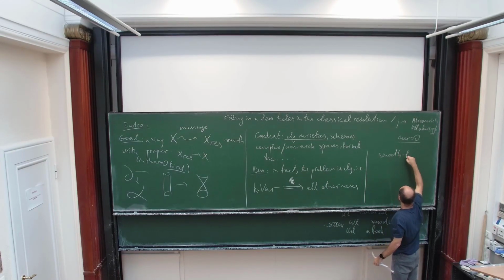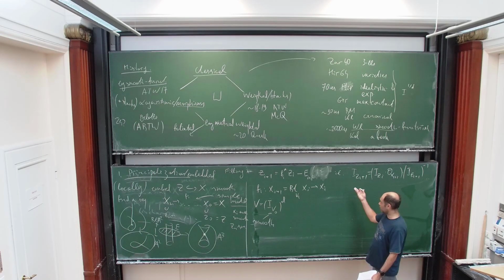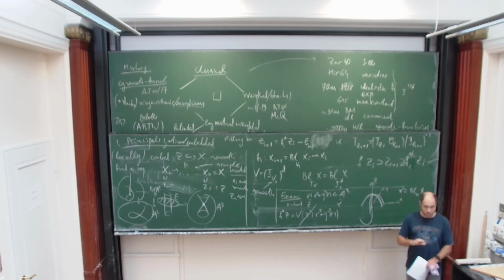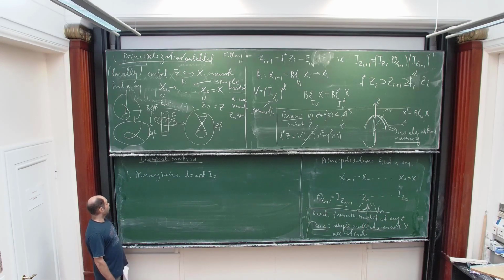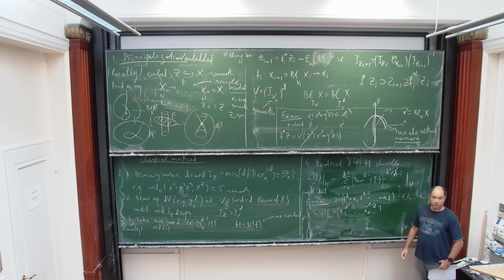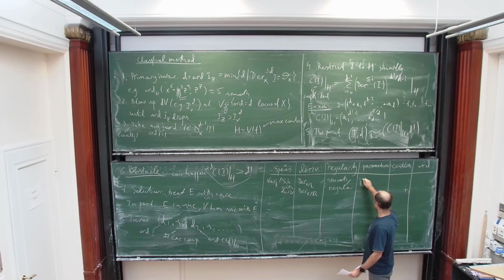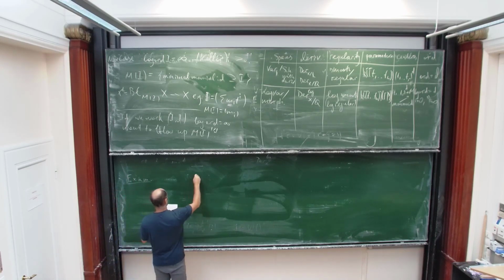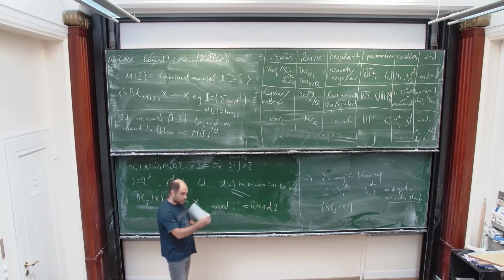Michael Temkin: Filling a few holes in the classical resolution of singularities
“. . . in this field, almost everything is already discovered, and all that remains is to fill a few unimportant holes.” Philipp von Jolly in his recommendation to Max Planck not to go into physics. Since 2015 I am taking part in a long project (more precisely, a series of projects) with Dan Abramovich and Jarek Włodarczyk on resolution of singularities in characteristic zero - a field which was (and sometimes still is) considered as accomplished up to a few unimportant holes. To our surprise it turned out that there were (and still are) quite a few fundamental things to discover in this classical and thoroughly explored field, and the new discoveries even provide a more conceptual view on what was known before we started our project. It is impossible to compress all results of this journey in one
talk, but I will try to outline a unified view on most of our discoveries in these projects. If time permits in the end I will also say a couple of words about our new project in progress with André Belotto - still in characteristic zero. . .